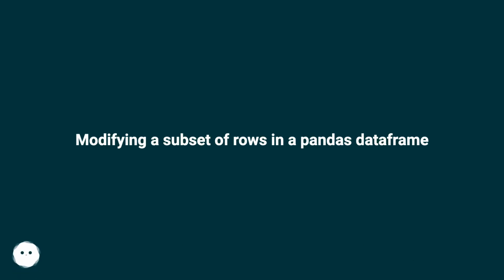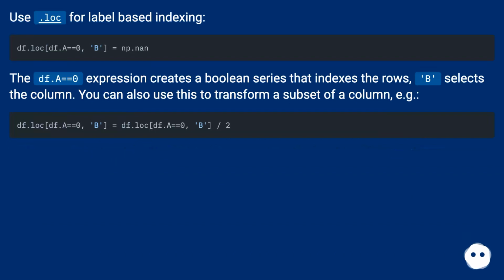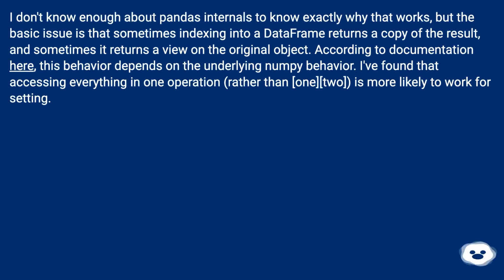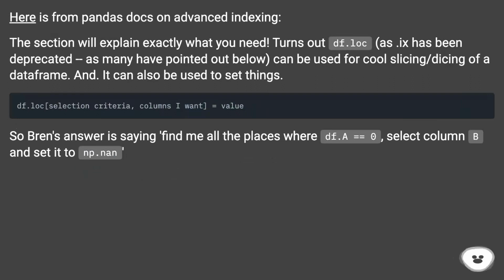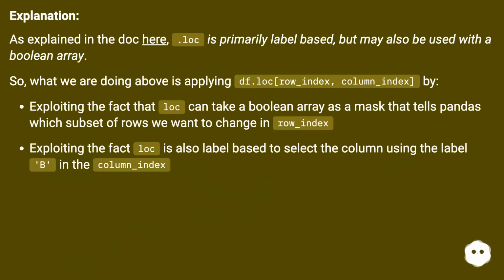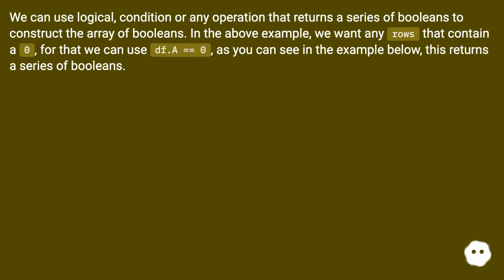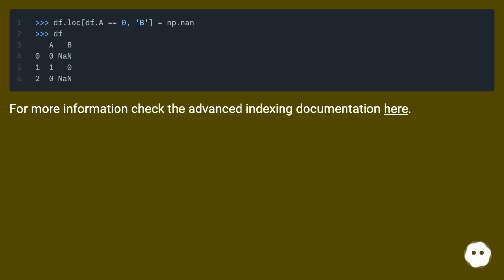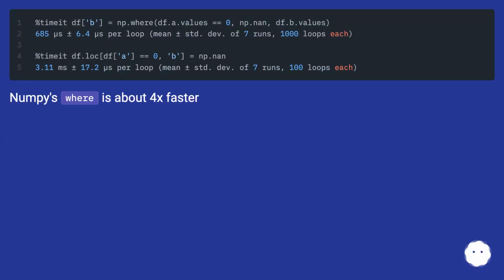Modifying a subset of rows in a pandas dataframe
Chapters
00:00 Modifying A Subset Of Rows In A Pandas Dataframe
00:31 Accepted Answer Score 323
01:19 Answer 2 Score 111
01:59 Answer 3 Score 33
03:32 Answer 4 Score 19
04:10 Answer 5 Score 6
04:24 Thank you